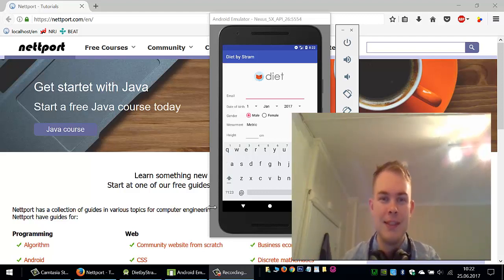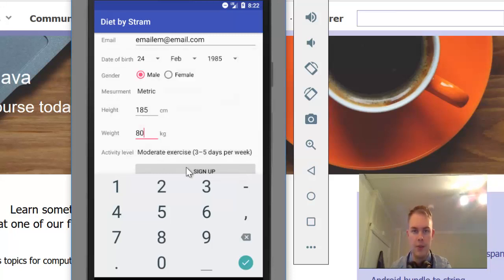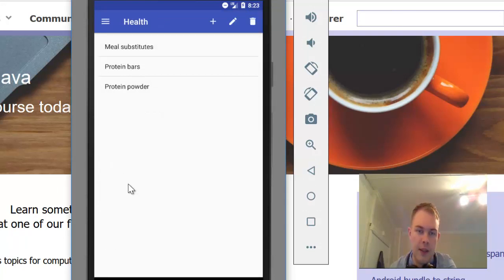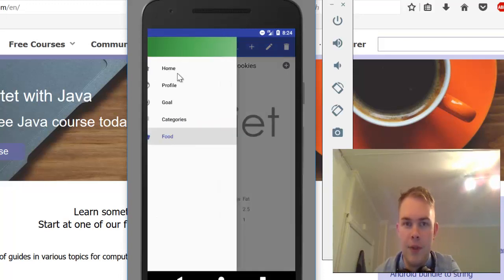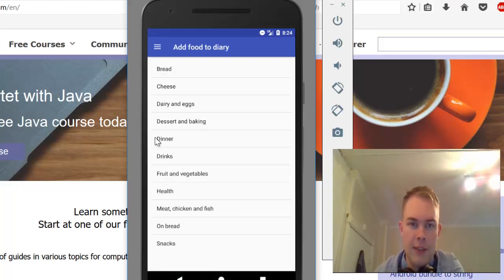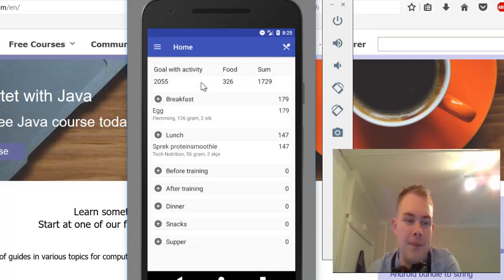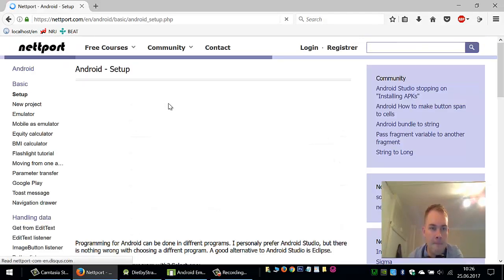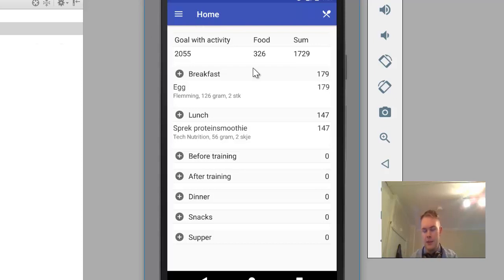Android Calorie Counter App - 0 Introduciton